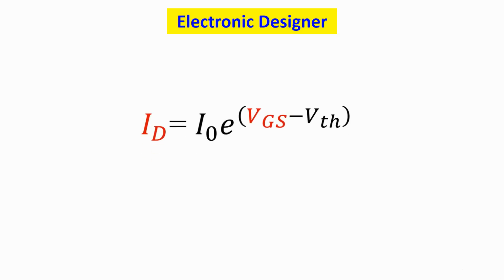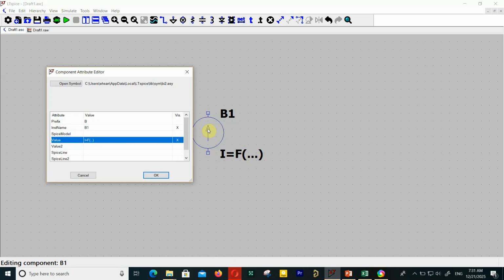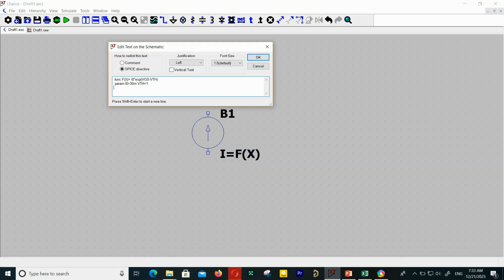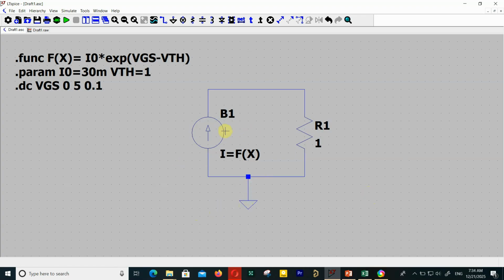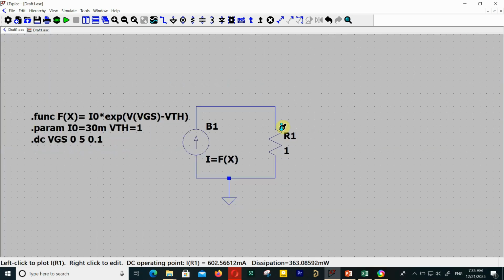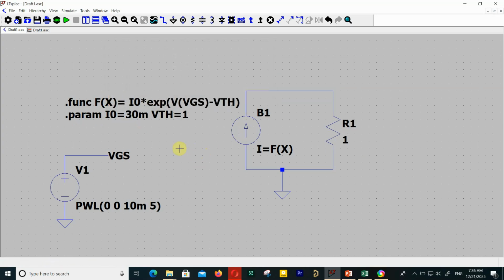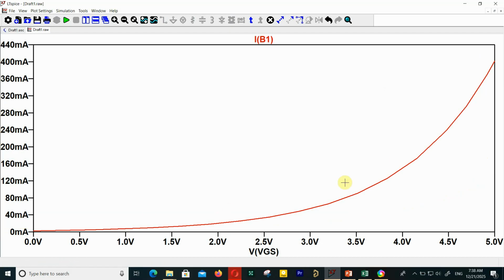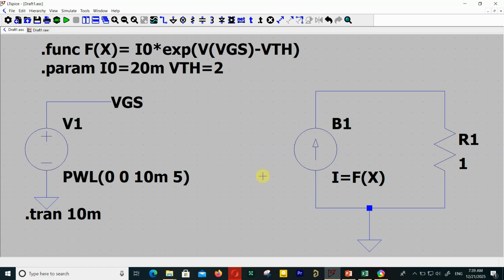How to Model Exponential Function in LTspice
Hello world! In this video I will show how to model exponential function in LTspice. Using this method, you can apply this technique to implement any mathematical relationship in LTspice.